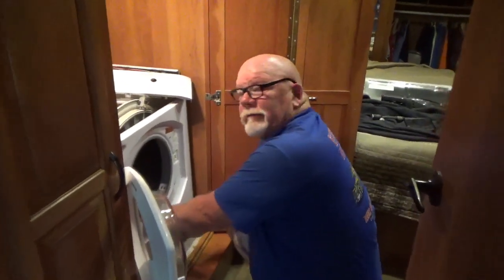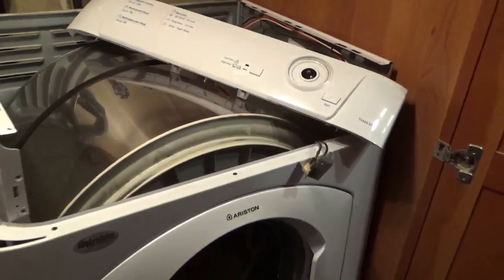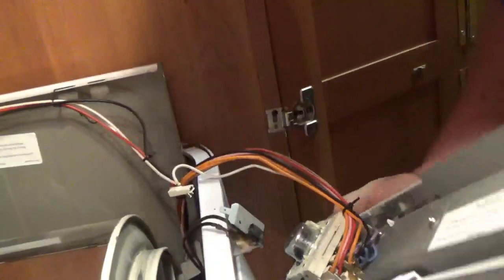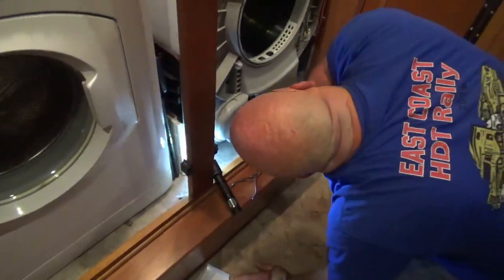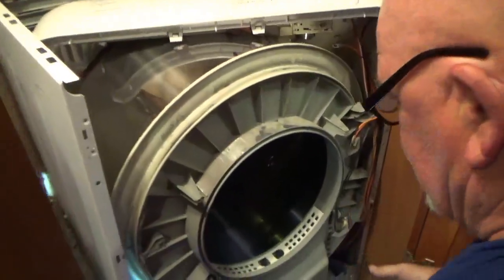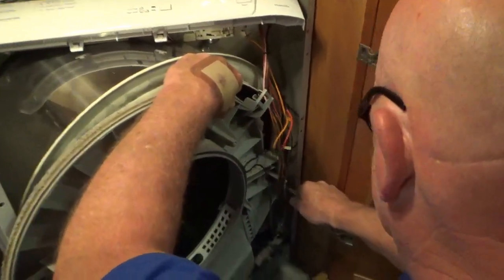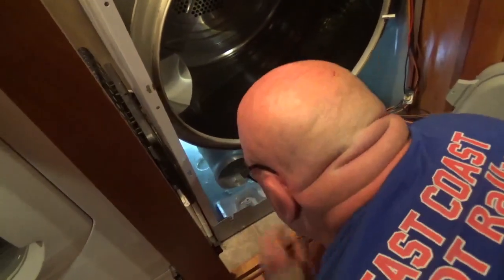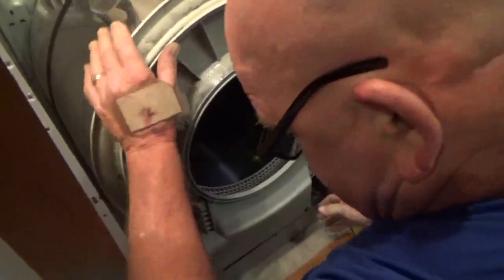💪 Just Call The Guy! RV Dryer Repair...OMG!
💪 Just call the guy!  Dave tries to replace the dryer thermostat, but THINGS GO WRONG...over and over again.  It didn't need to be this hard...should have researched YouTube first for this dryer repair.

💥 VEHICLES
RV: 2015 DRV Mobile Suites 38RSB3
Daily Driver: 2013 Smart Car Passion ForTwo
Trailer: 6-foot Freedom Hauler (Idaho Tote)
Play Toys: Two Can-Am F3T Spyders